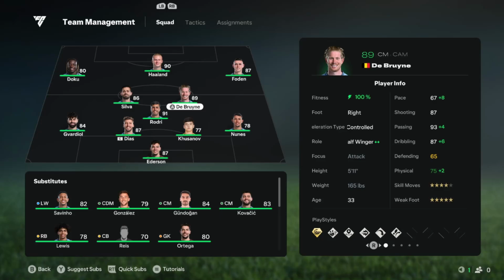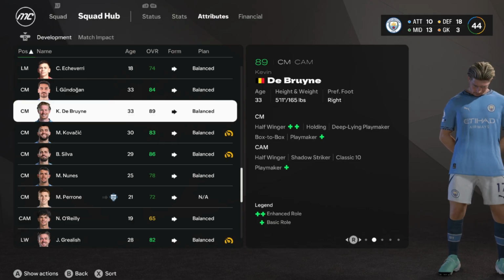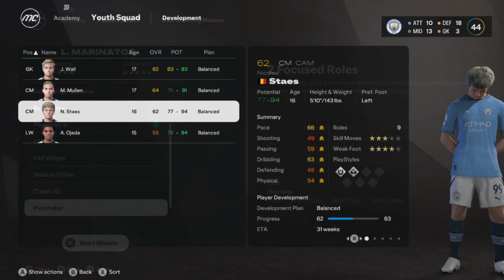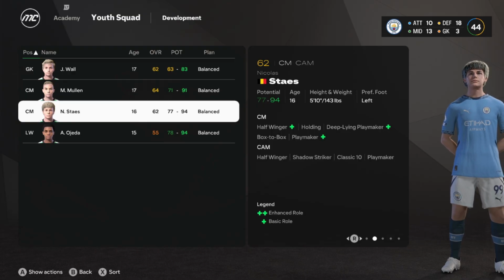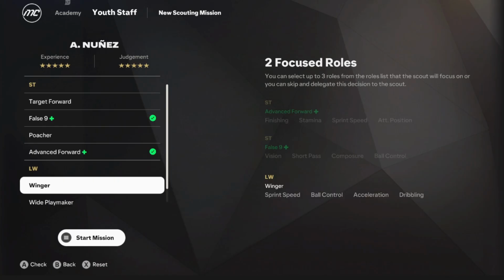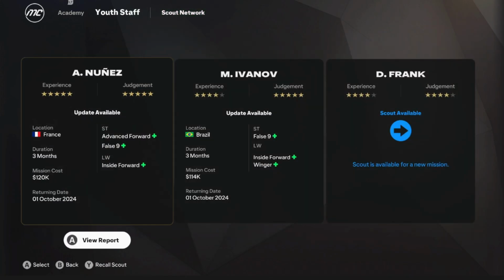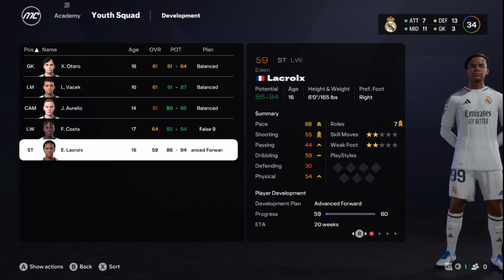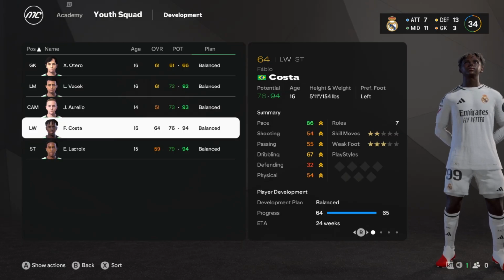How to find the best regens from your own youth academy - FC 25 tutorial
Everyone knows about finding the best regens from other teams, but why not find your favourite regens from your own youth academy? In this video, I will show you how